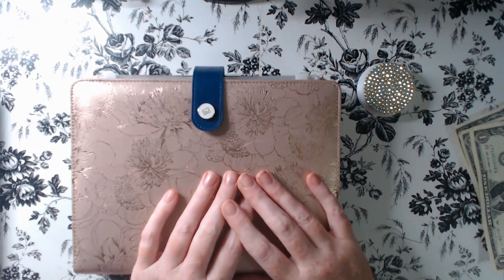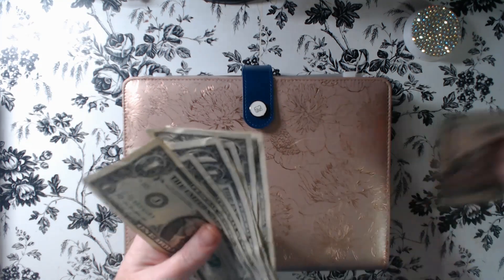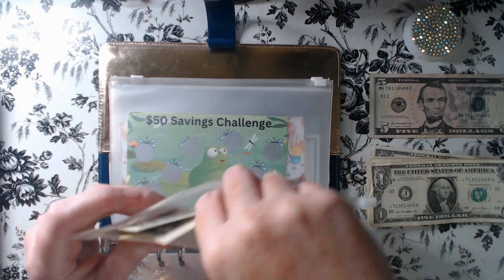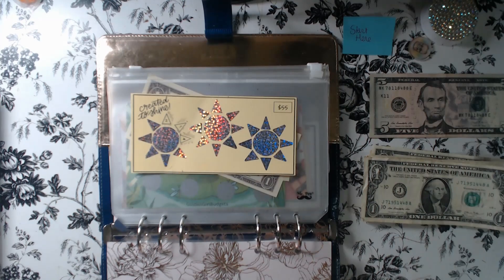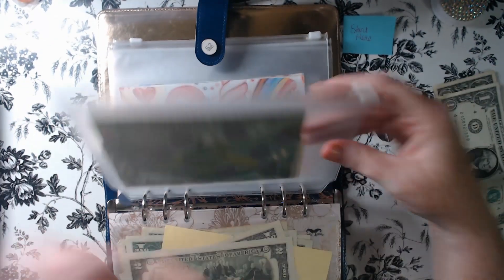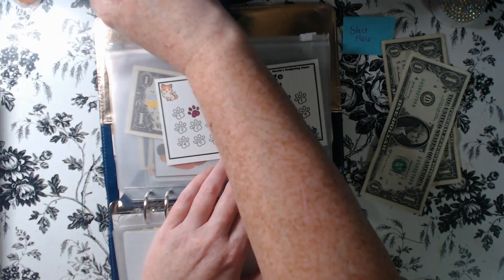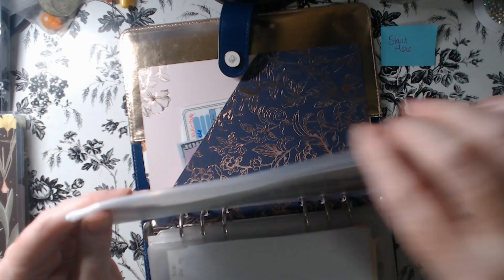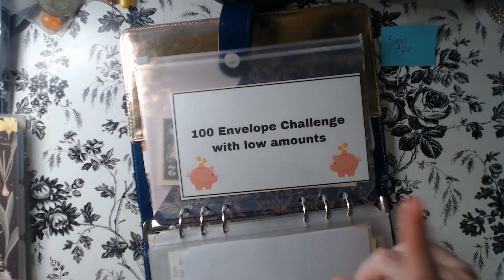Stuffing Low Income Saving Challenges 100 envelopes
I cashed in my coins to be able to stuff my low income savings challenges and 100 envelopes challenges. Let's see how much we are stuffing today!
💜💜💜 challenges mentioned 💜💜💜
The frog
26 Paw Challenge
100 envelope Challenge

💜💜💜Etsy Shop 💜💜💜

💜💜💜Amazon wishlist 💜💜💜

💜💜💜About me:  💜💜💜
Hi, I am Mandy. Nice to meet you. I am married and have two teenage girls. I started my budgeting journey because I was tired of living from paycheck to paycheck. I started this channel to help keep me accountable. Plus I wanted to show that no matter your income, you can save money.

Happy Mail
Mandy

💜💜💜AFFLIATES 💜💜💜

Fetch:
Code: UF6FW2

If you would like my content, how about buying me a coffee

Credits:
Thumbnail and opening were created with Canva.com
Video editing was performed with Filmora
music for opening: